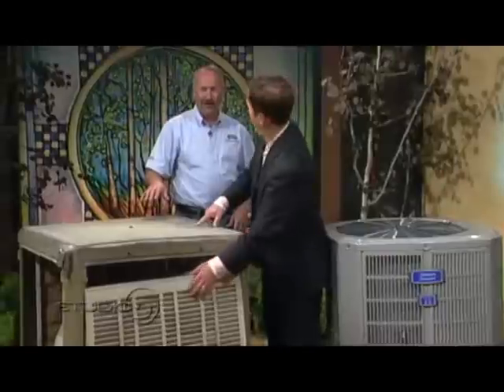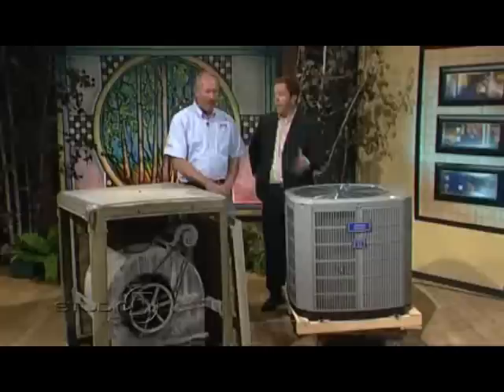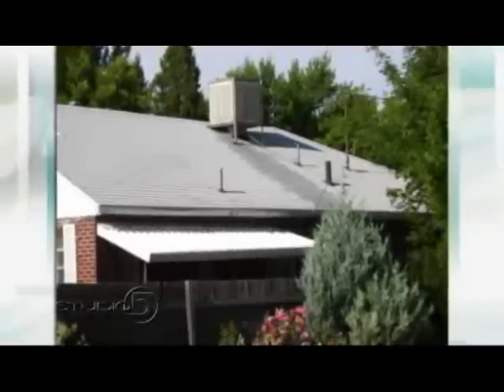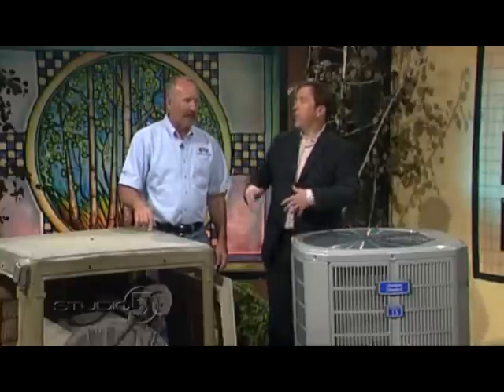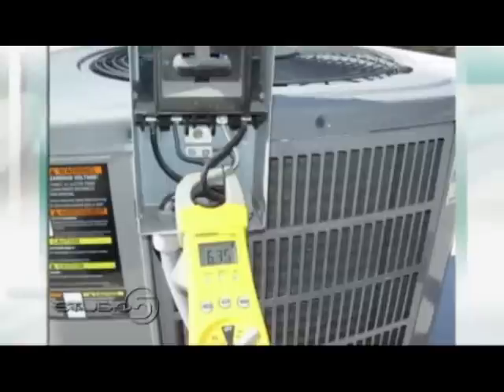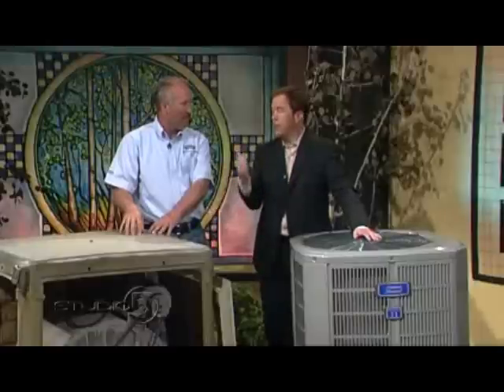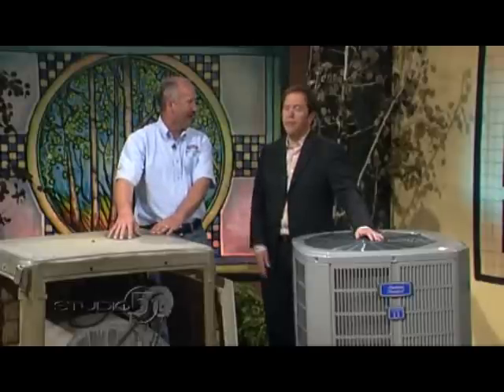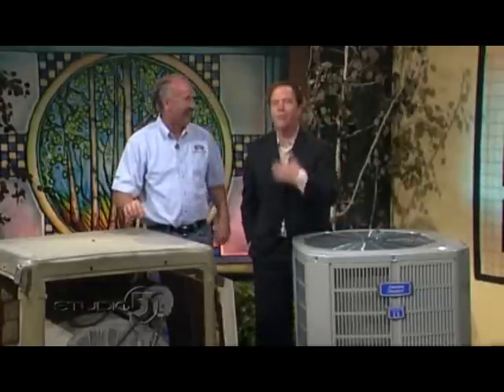Air Conditioners vs. Swamp Coolers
Tony Oakman from Lee's Heating and Air goes on KSL's Studio 5 to discuss the differences between central air conditioners and swamp coolers. Tony shares why central air is definitely the way to go when it comes to more efficiently and effectively cooling your home in the hot Utah summers, as well as keeping your family's air healthier.